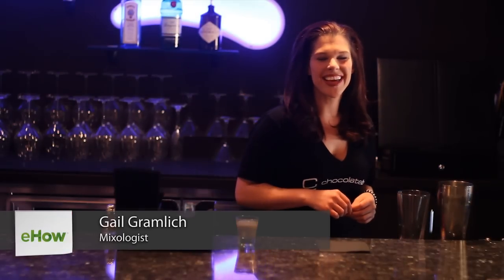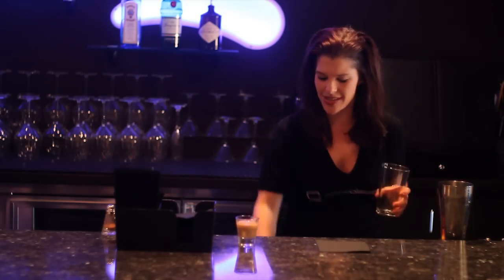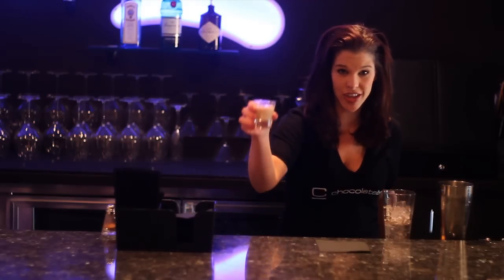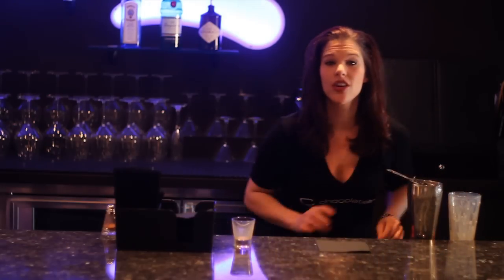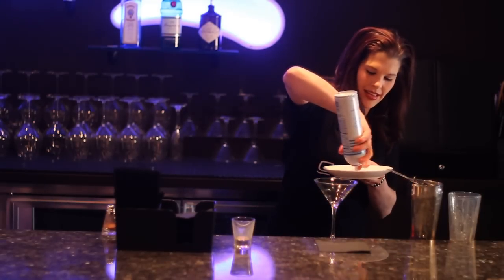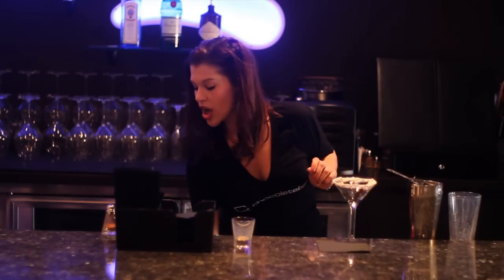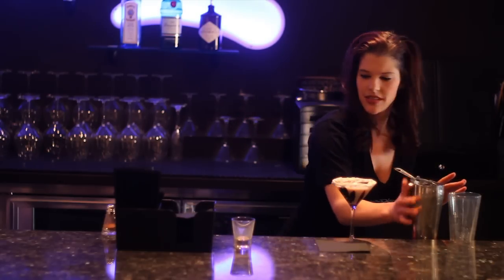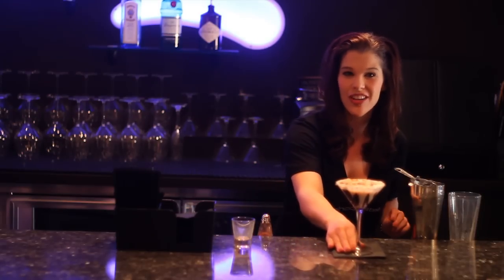How to Make a Cask & Cream Vanilla Martini : Gourmet Cocktails & Dessert Martinis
Making a cask and cream vanilla martini is something you can do in just a few quick moments of your time. Make a cask and cream vanilla martini with help from a mixologist with over 10 years of experience in this free video clip.

Expert: Gail Gramlich
Filmmaker: Gail Gramlich

Series Description: If you want to become the hit of the party, you need to know how to mix yourself a good gourmet cocktail. Find out how to easily make gourmet cocktails, dessert martinis and other types of delicious treats with help from a mixologist with over 10 years of experience in this free video series.